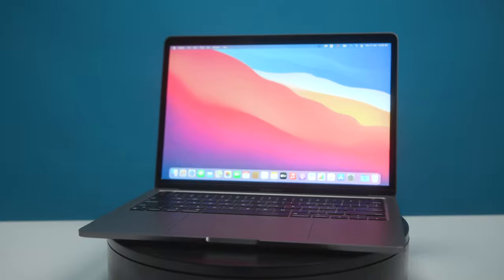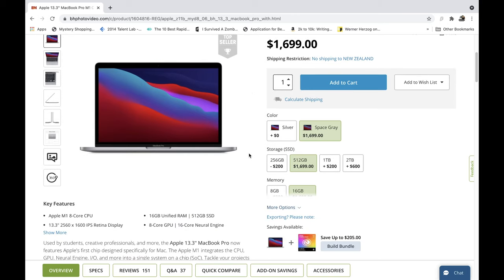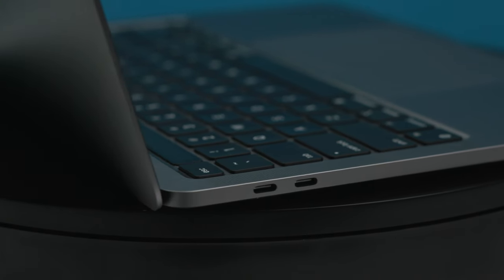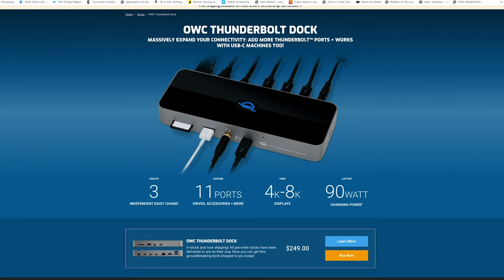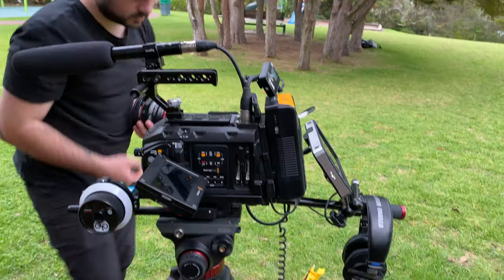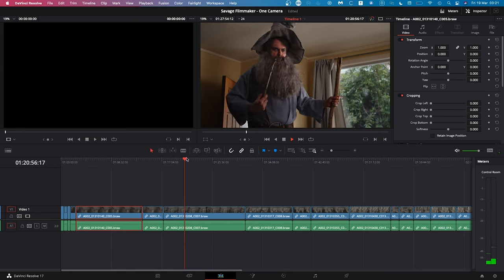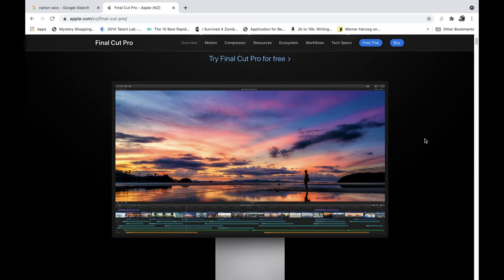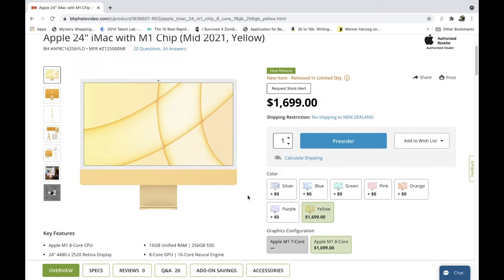Editing on the Macbook Pro M1 (6 month review)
Have you bought into the Mac M1 hype yet? I did! I've been editing on the Apple M1 macbook pro 13" since its initial release. However in the 6-months of use, I've discovered quite a few things that you should know before you buy. This is a look at the nitty gritty of editing on the M1, using both Premiere Pro and Davinci Resolve, who's the M1 for and who should avoid it? Check it out.

Want to help me make more of these videos? Consider buying me a beer

M1 Pro 14 inch
M1 Pro/Max 16 inch options
Original M1 13inch

Fast affordable Storage solution I use:
OWC Thunderbay 8 Hard drive enclosure
Red Western Digital NAS hard drives
Seagate Skyhawk Hard drives
Cheap SSD Enclosure for 2.5 Hard drives
Cheap 2TB SSD’s I use

Music Subscription service I use for my Youtube content, films and corporate work

Alternative battery solution I recommend:
Core SWX Powerbase 6k V-mount battery
D-tap to Weipu Cable to connect battery

GEAR:
My personal BMPCC6k Pro Rig Build Parts:
Smallrig Versaframe Cage 1584:(smaller side handle, not tested)
Nitze top handle
Smallrig Nato rail
Smallrig Nato clamp
Smallrig T5 SSD holder
Samsung T5
Smallrig Rail clamp
Smallrig 15mm rods
Smallrig Coldshoe

Other equipment used:
Rode Wireless Go II
Rode Lavalier Go
Oktava MK-0120-01 Microphone
Sennheiser ME-66 Shotgun Mic
Sigma Art 18-35mm Canon EF lens
Sigma 50mm Canon EF lens
(In Studio Camera) Canon C200
Godox UL150 Silent LED Video Light
Aperture Lightdome softbox
Falcon Eyes RX 12T
Iphone 11 Pro

0:00 Intro
1:53 Pros of the Macbook M1
2:27 Fan noise
3:01 Generic editing performance overview
4:36 Ports and connectivity
6:01 M1 Bugs
6:35 Purple Screen of death
7:24 H.264 Export Bug
9:06 Editing professional large-scale projects
10:09 Editing 4k in Premiere Pro
10:52 Editing Braw 6K in Davinci Resolve
11:35 Canon c200 4K footage
12:39 Additional considerations
14:21 Can you use the M1 for professional editing?
15:09 Who should consider the M1?
15:42 Which M1 should you buy?
16:05 M2 rumours
16:46 Outro